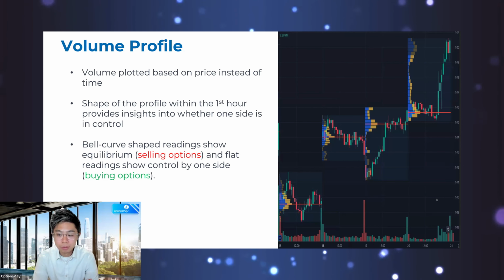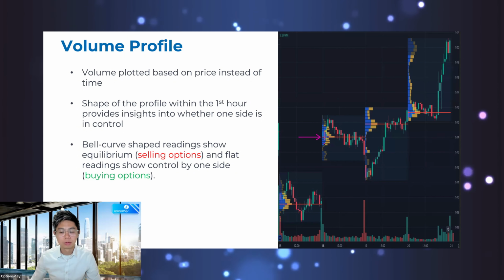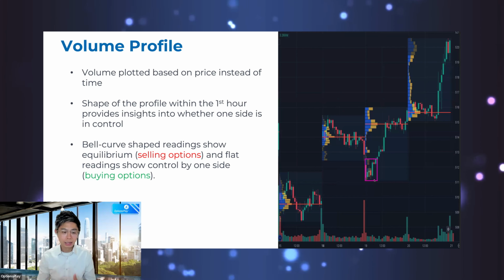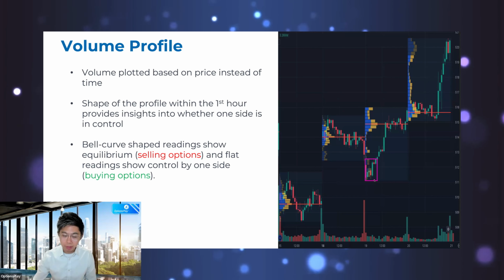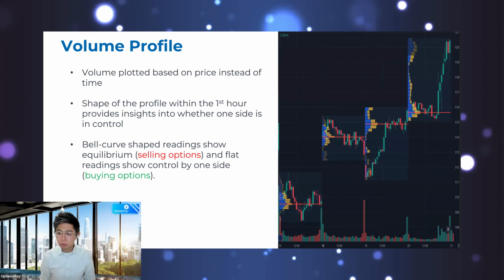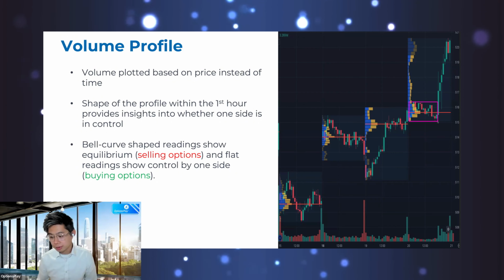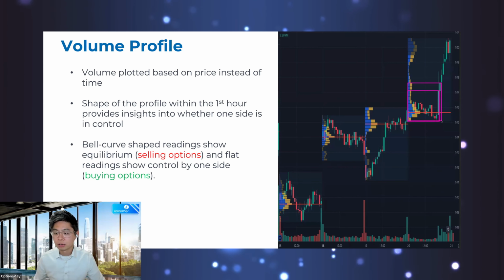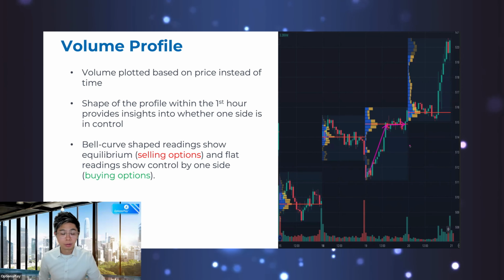Volume Profile Explained: Trading Tools for Success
A detailed look into how volume profile helps traders navigate markets, from bell curves to flat profiles, and who holds control.

Timestamps:

00:00: Volume profile origins and basics
00:57: Daily session resets and multi-day profiles
01:52: Interpreting profiles for trading success"\